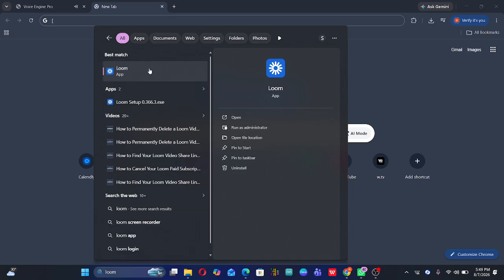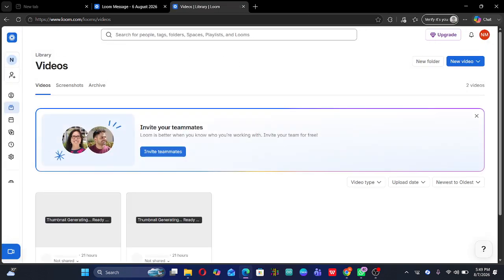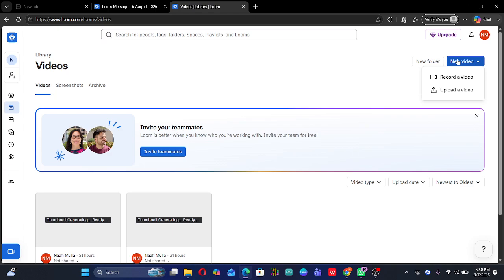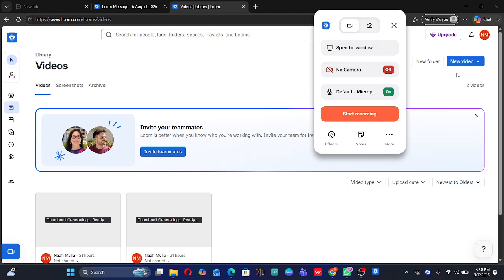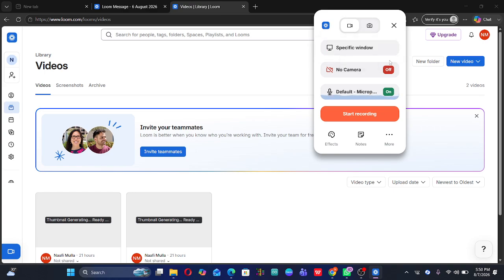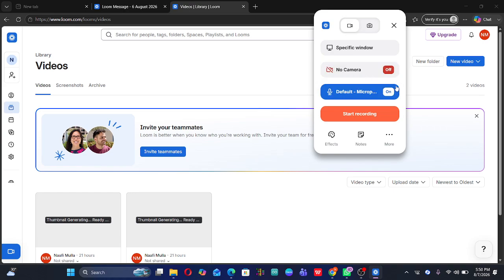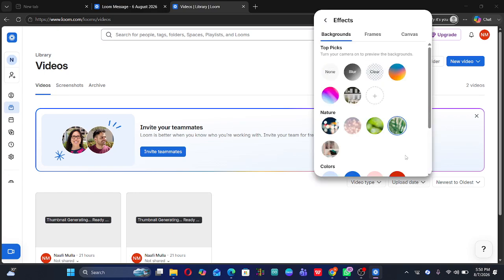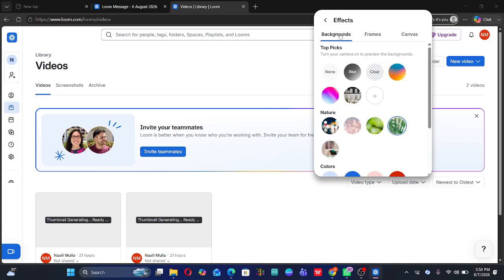How to Blur a Loom Video Background (Step By Step) (2026 Guide)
Wondering how to blur the background of your Loom video? This video shows you how to access the background effect settings, adjust the blur intensity to your liking, and apply the changes. Once you've mastered these steps, you’ll be able to create a more professional look for your videos, ensuring that your audience stays focused on what matters most—your content.